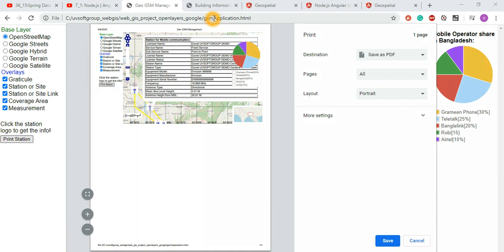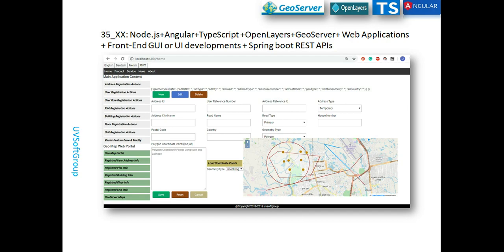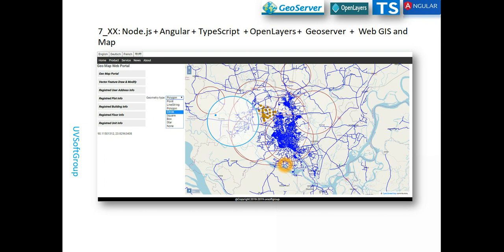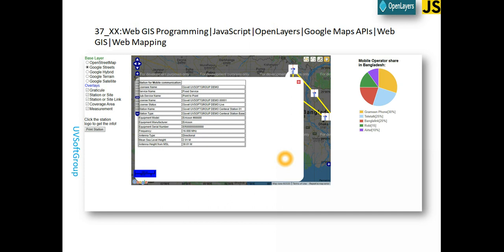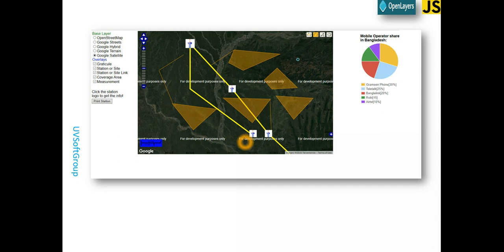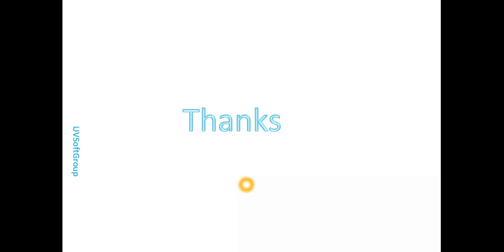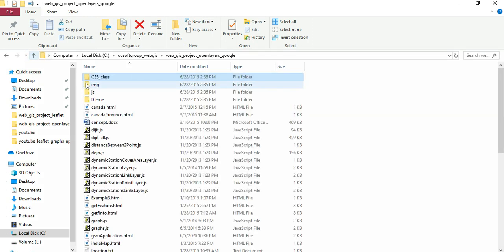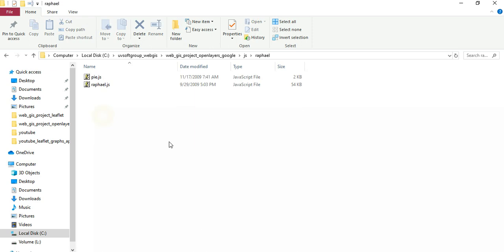37_4:Web GIS and Mapping Programming|JavaScript|OpenLayers|Google Maps APIs|Web Map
Front-End/GUI/UI development with JavaScript, OpenLayers, Google Maps APIs, javascript web map APIs, and Graphs JS libraries to be helpful for those who are interested in.
Technology & Tools used:
1.JavaScript, OpenLayers, and javascript web map APIs
2.OpenStreet map server and Google map server
3.HTML, CSS and Graphs js libraries